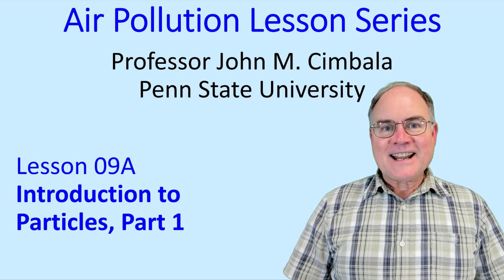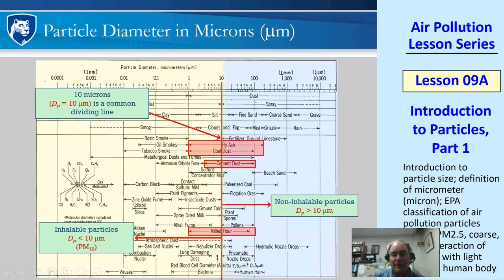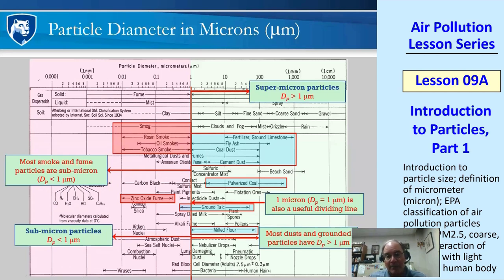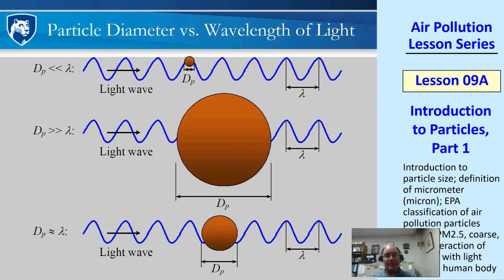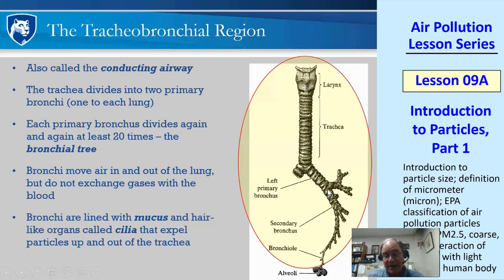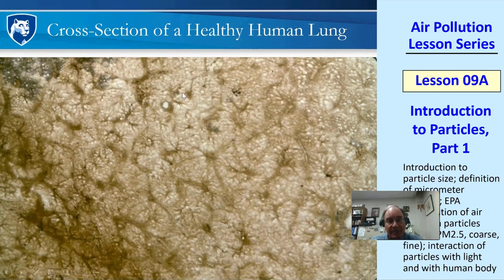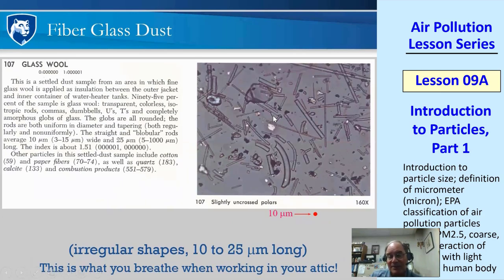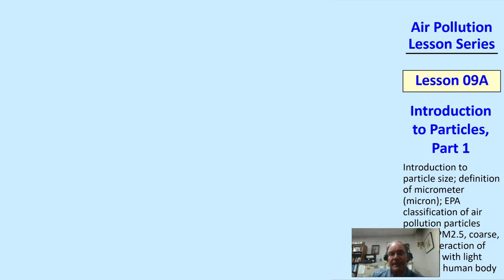Air Pollution Lesson 09A: Introduction to Particles, Part 1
Air Pollution Lesson Series - Lesson 09A: Introduction to Particles, Part 1

In this 22-minute video, Professor John Cimbala introduces particles, emphasizing particulate matter related to air pollution - PM10 (coarse particles, PM2.5 (fine particles), etc., as catagorized by the EPA in units of micron. He shows numerous photographs of small particles and discusses how these particles interact with the lungs.